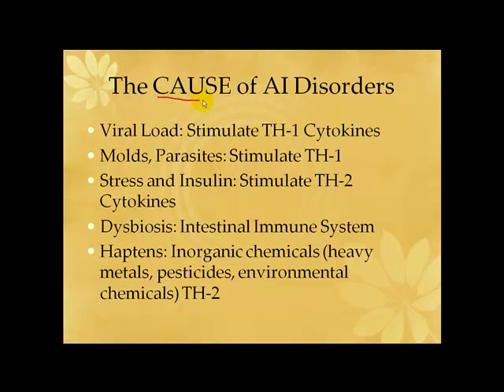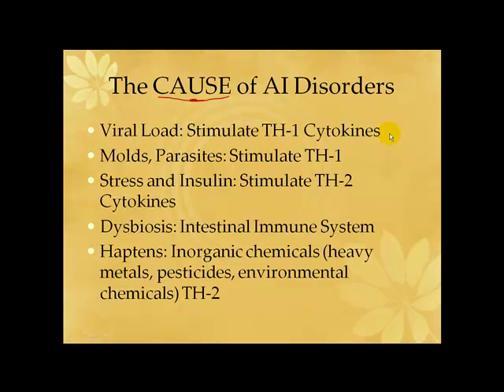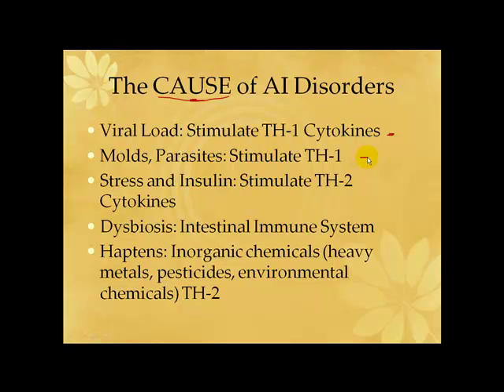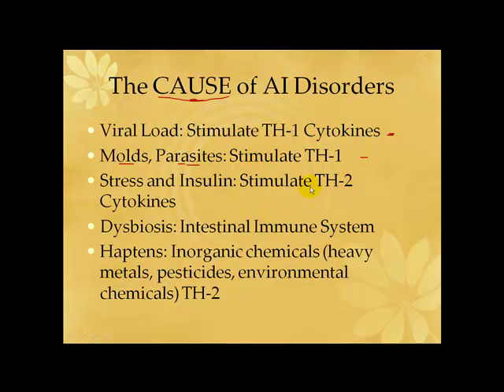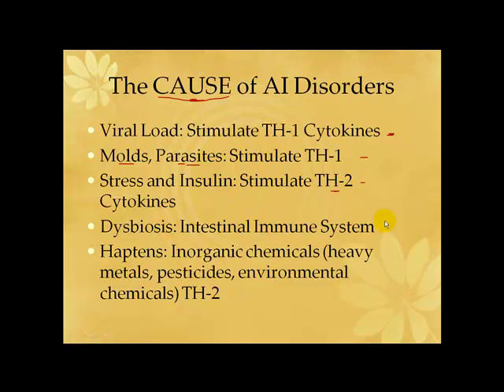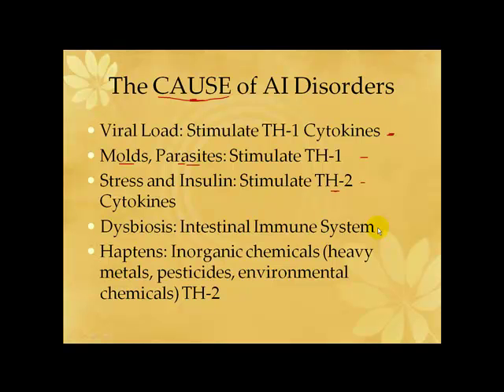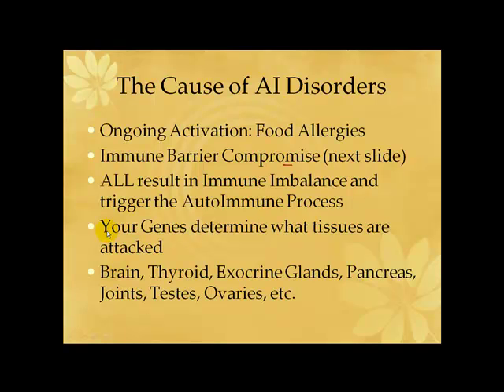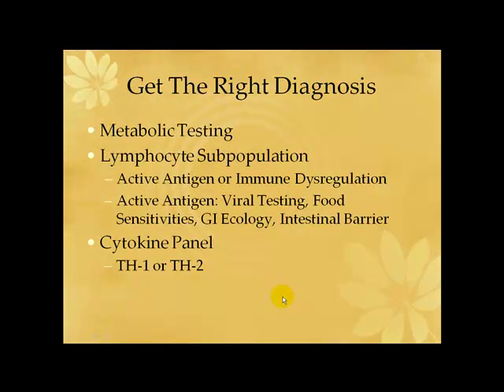AutoImmune Disorders: Part 2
More about an all new, natural and drug free, treatment for the immune system, specifically for autoimmune patients.